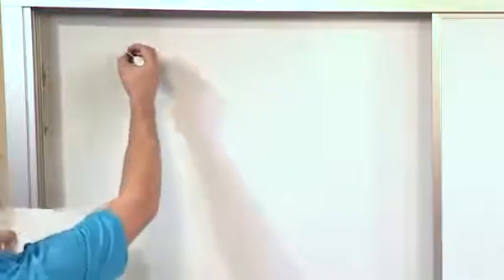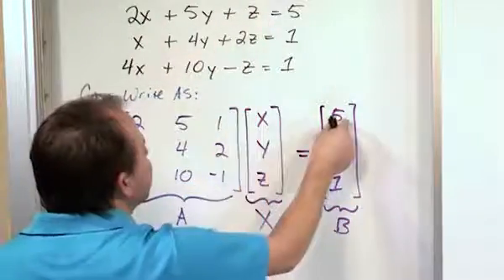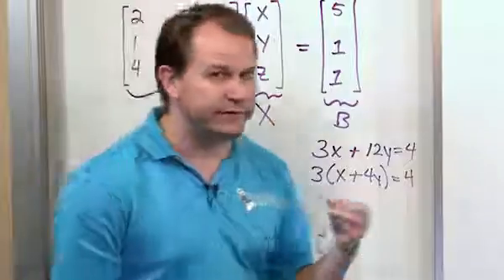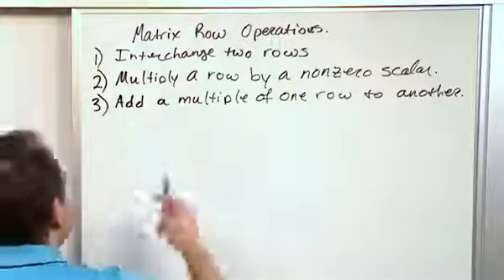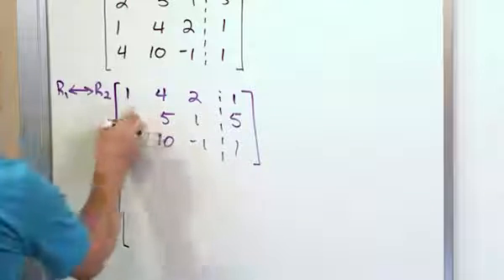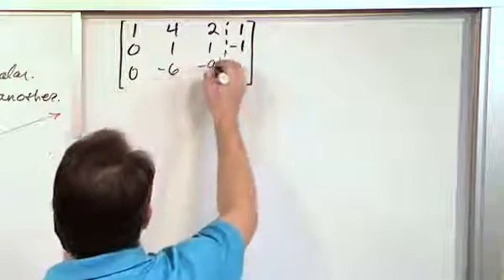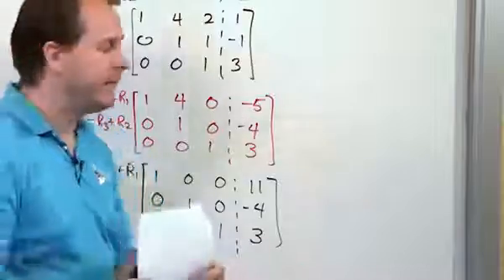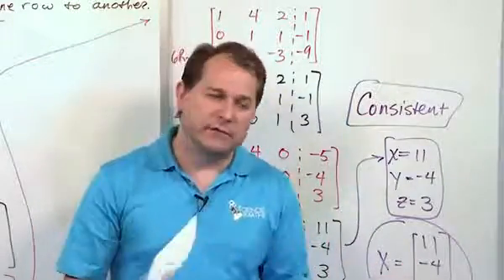Lesson 11 Solve Systems of Equations by Row Reduction Part 1